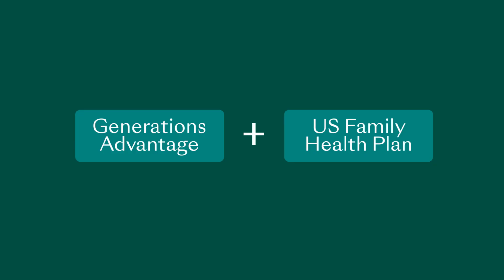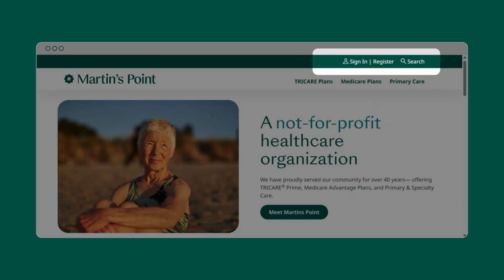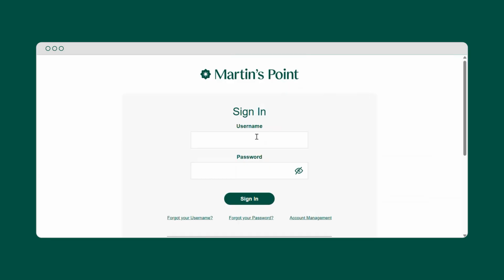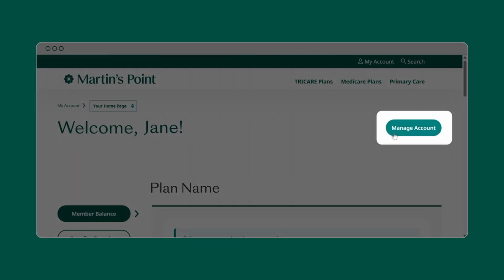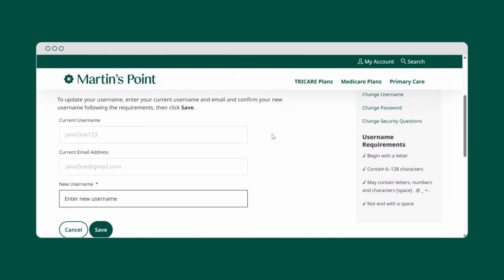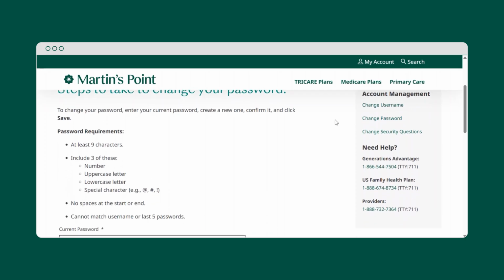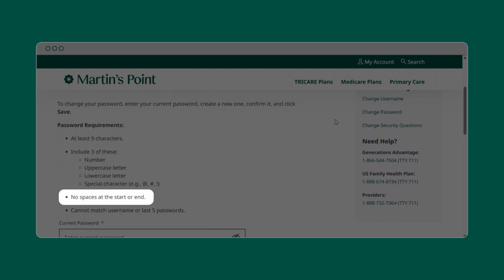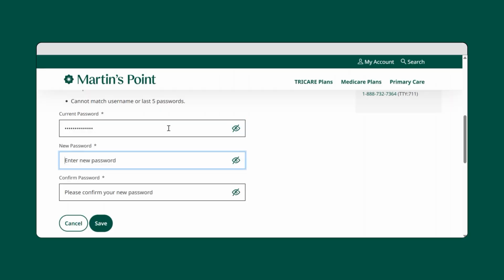Update Your Username and Password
Learn how to easily update your username and password in your member portal. This quick tutorial walks you through each step to help keep your account secure and up to date.